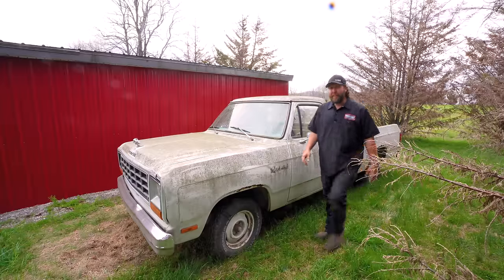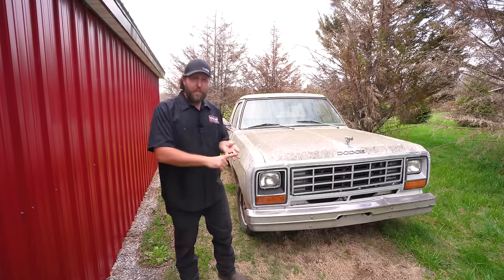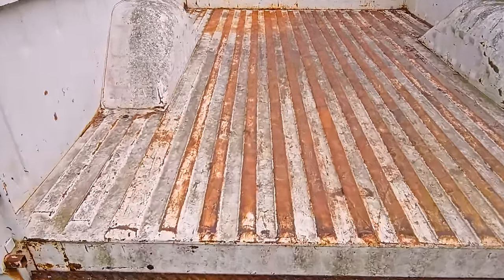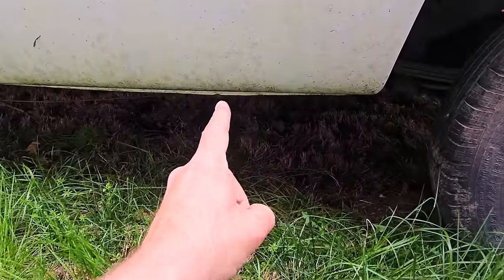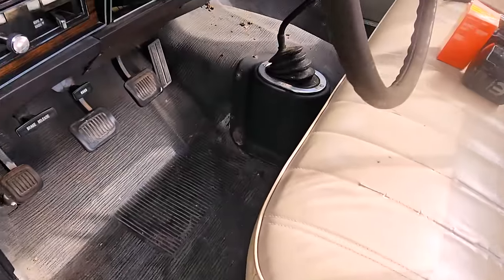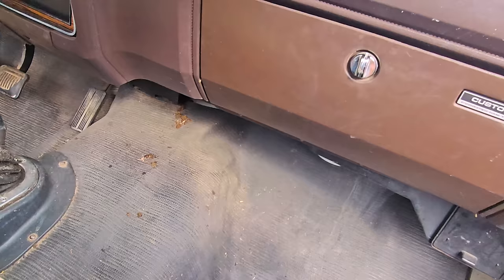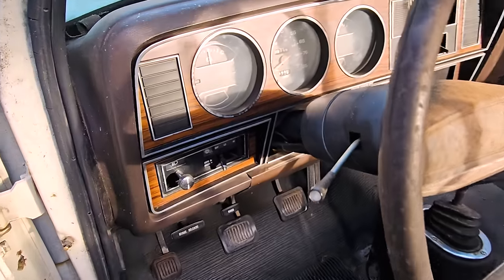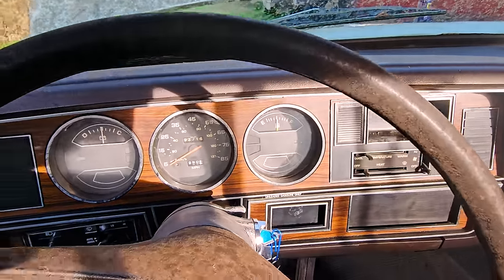Will This Old Dodge Farm Truck RUN AND DRIVE HOME After Being Parked for YEARS?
A guy bought a old dodge truck online sight unseen.  It's been parked over a decade.  A guys going to try get it running once again, and attempt to drive it home!  Think it will start?

SEND ME JUNK:
Lewisburg, TN
37091